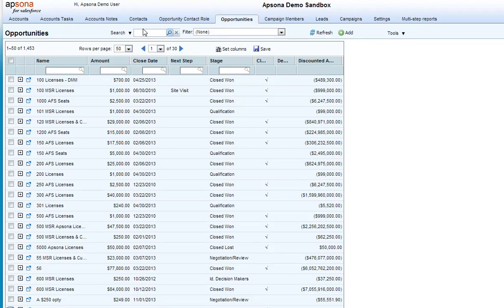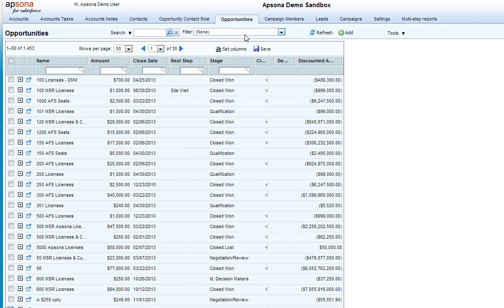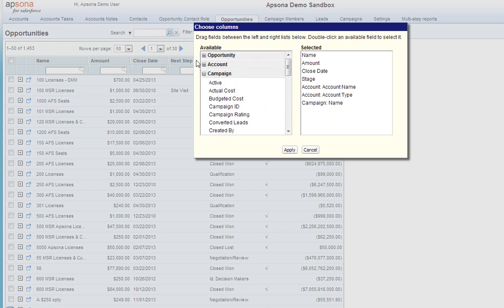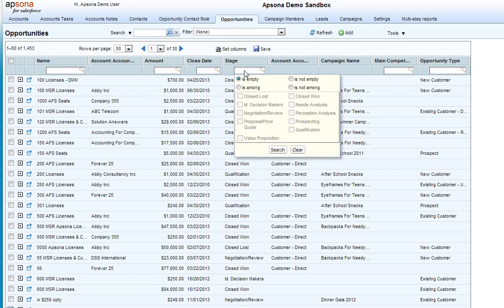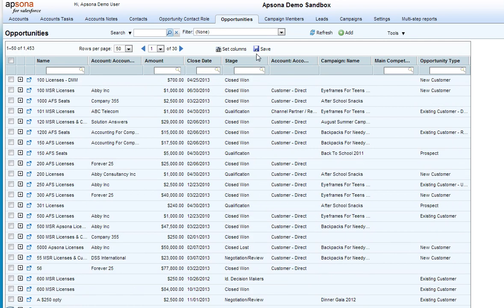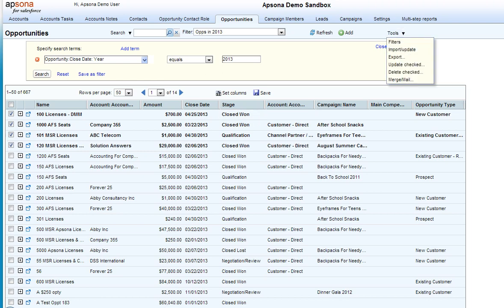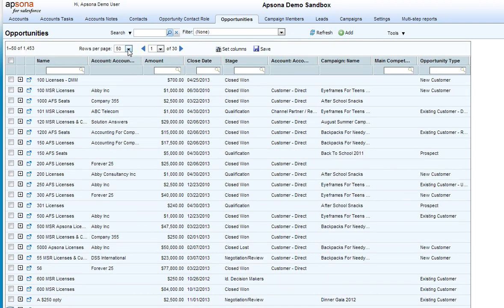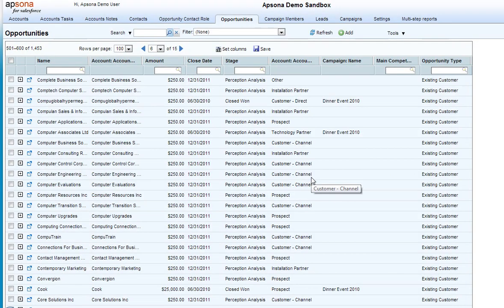Apsona's tabular view